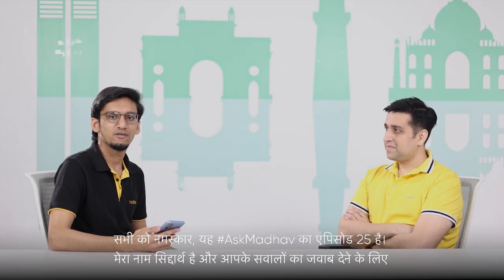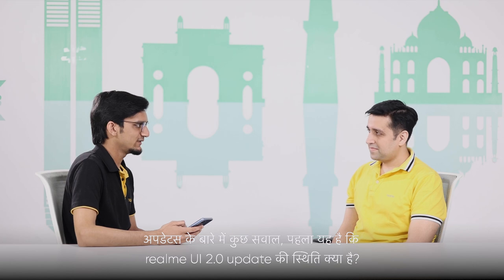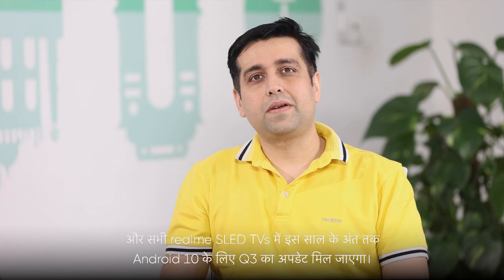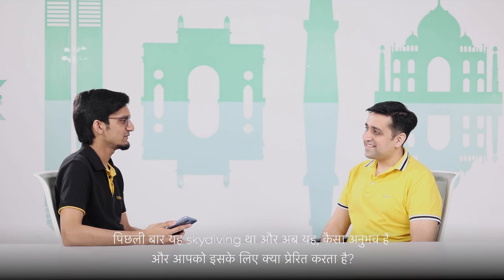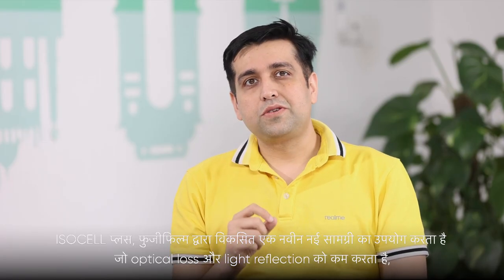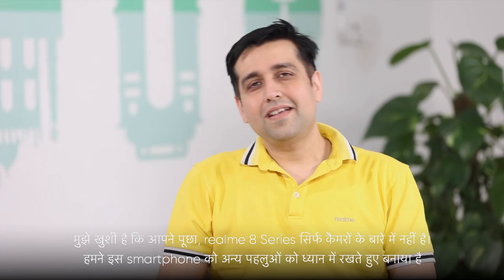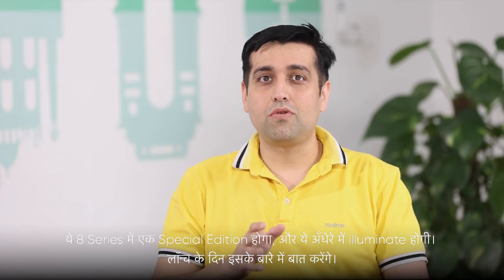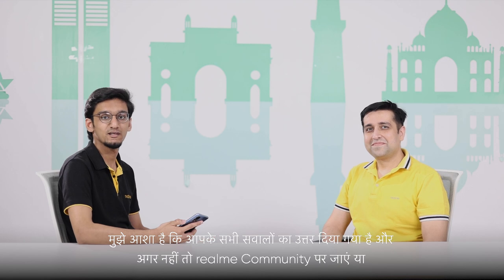AskMadhav​​ | Episode 25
Your questions, his answers!
From the upcoming launch to realmeUI 2.0, check out our CEO Madhav Sheth answer it all only in the latest episode of AskMadhav.

Timestamp:

0:00 Introduction to AskMadhav​ Episode 25
1:03​ Question 1: When can we expect realme UI 2.0 based on Android 11 for narzo 30 pro and narzo 30A.
1:25 Question 2: Can we expect realme GT in India?
1:48​ Question 3: When is realme smart scale launching in India?
2:12 Question 4: Whats the status of realme UI 2.0.
2:45 Question 5: When can we expect an Android 10 update for realme SLED 55” Smart TV?
3:06 Question 6: Please bring a music control option in realme watch s pro while doing exercises.
3:27 Question 7: Is there any particular reason for not including NFC chips in all realme phones.
4:00 Question 8: Can you let us know the first company to join realme TechLife?
5:13 Question 9: How realme's 108 MP camera system different from what is already available in the market?
7:15 Question 10: What else is special about the upcoming realme 8 series?
8:02 Question 11: Will realme launch a red coloured variant for it's upcoming realme 8 series like that of realme X50 Pro?
8:43​ Question 12: We launched narzo 30 Pro and narzo 30A but what about Narzo 30? Can we expect it in future?
9:27 Question 13: Can we expect realme 8 series with realme UI 2.0 out of the box?

Why not post your own question so that Madhav takes up in the next video?
Not a Community member yet? and register yourself.